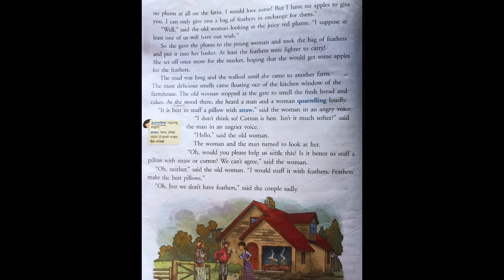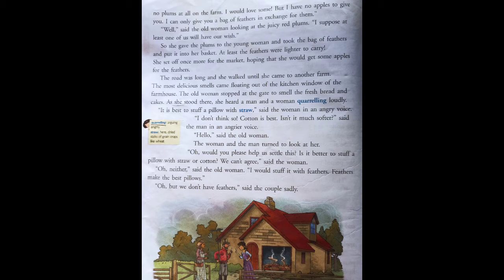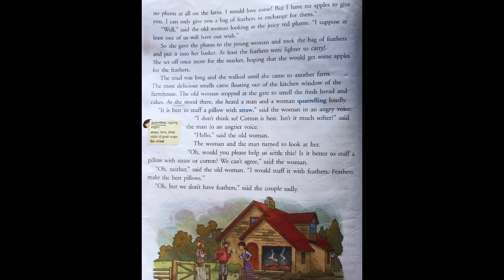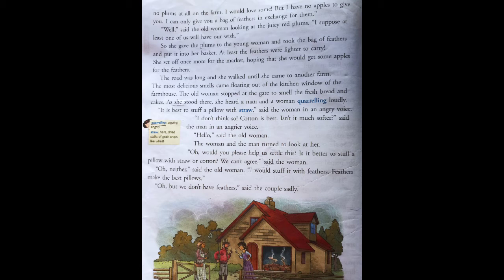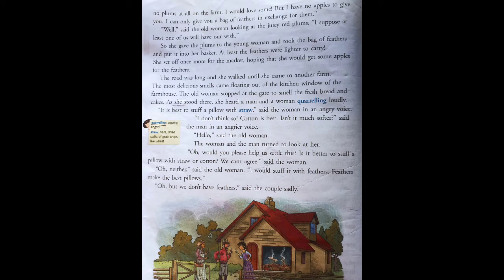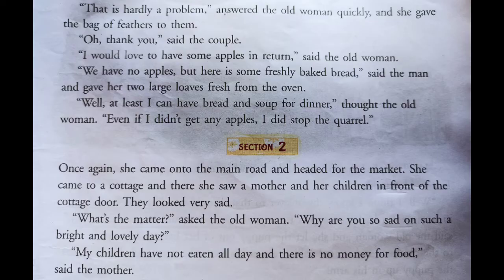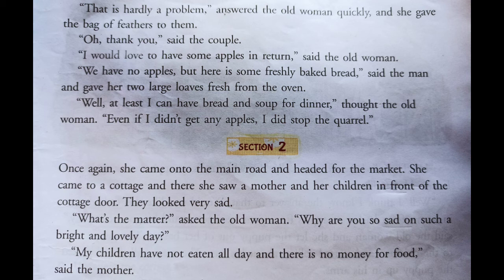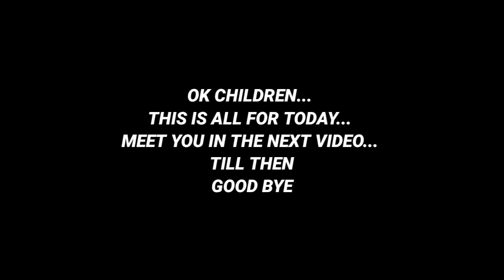Std 4 English Some Apples, Please!